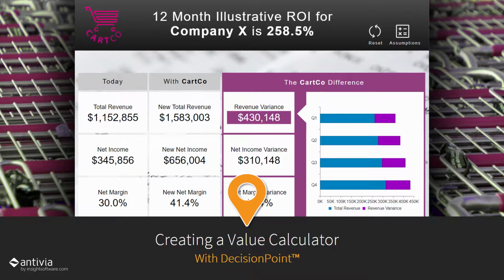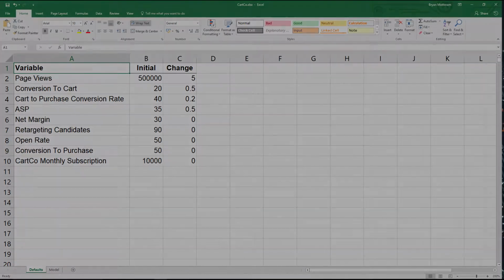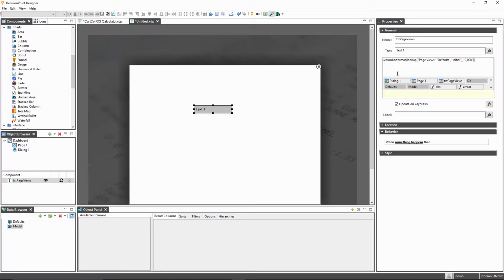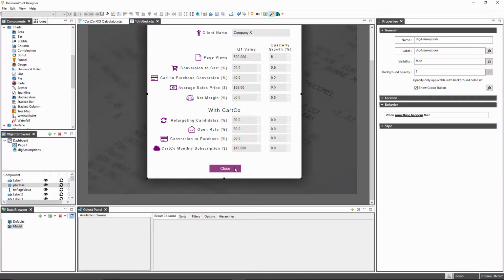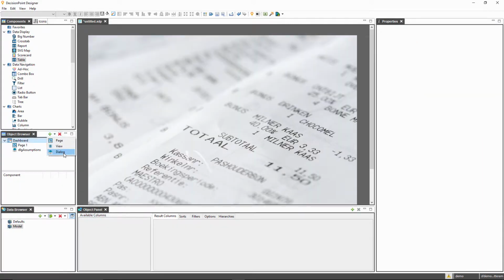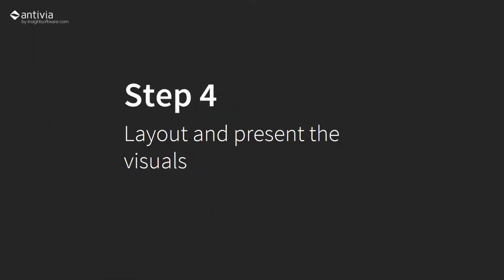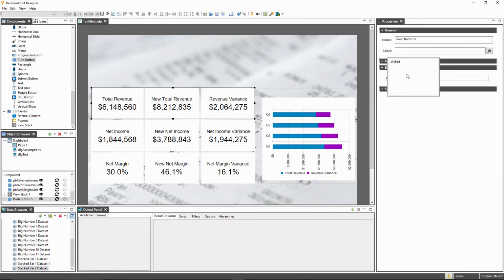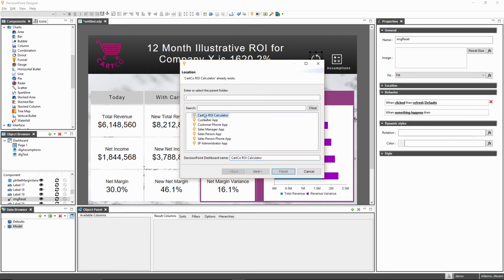The Making Of An ROI Calculator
Sales teams use ROI calculators to prove the value of their product or service in simple financial terms to their buyer.

ROI Calculator Software provides a way of presenting this information in a compelling and engaging format.

By way of example we've mocked up an ROI Calculator for a fictitious Software-as-a-Service business: CartCo. The model is based on a template shared by Nic Poulos of Bowery capital. We recreated this in DecisionPoint™.

The video shows how we built the calculator.

For more information and to try the calculator yourself, check out this blog post